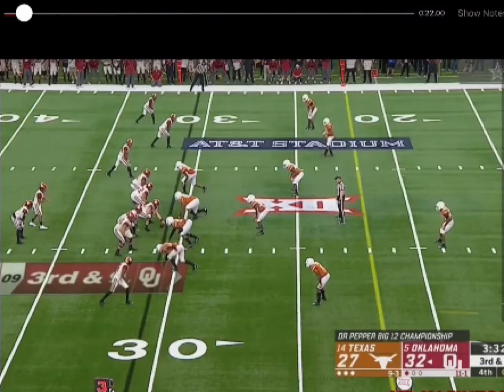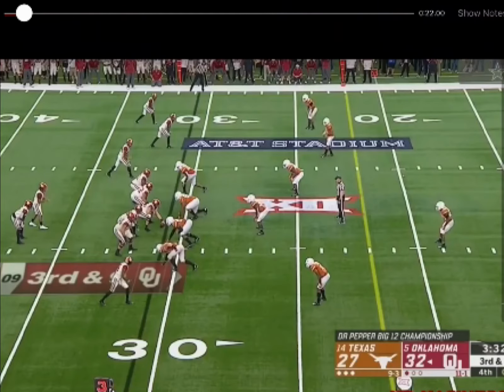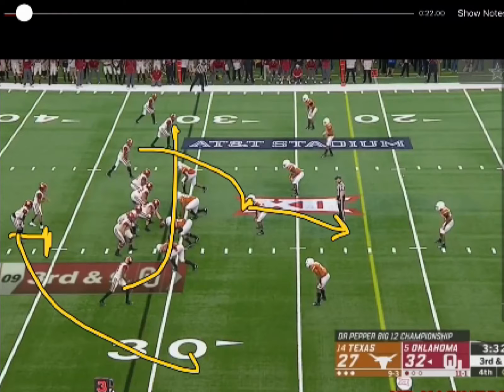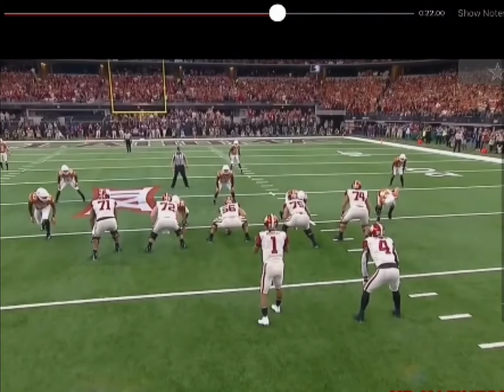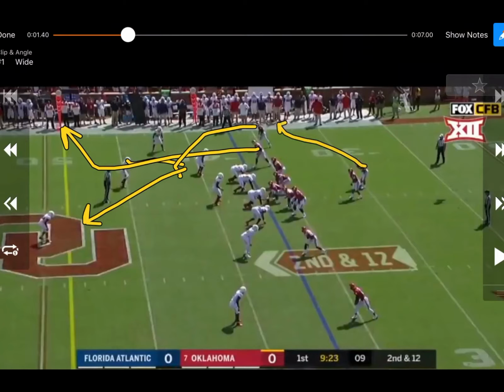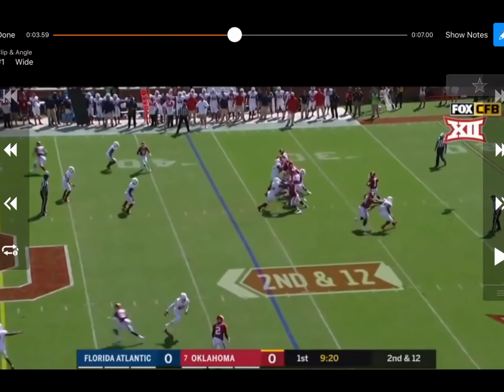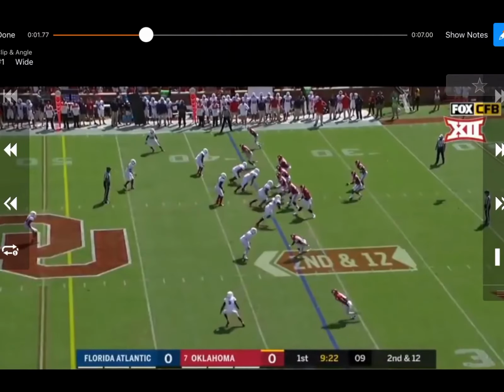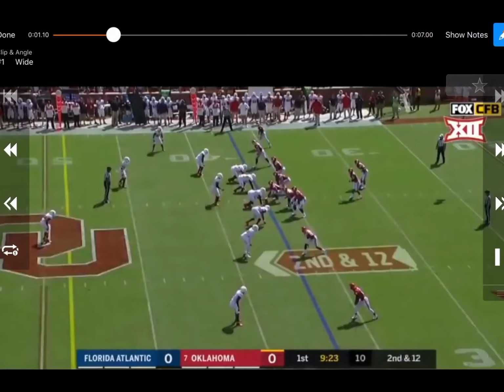Protection for the under screen and snag concpets